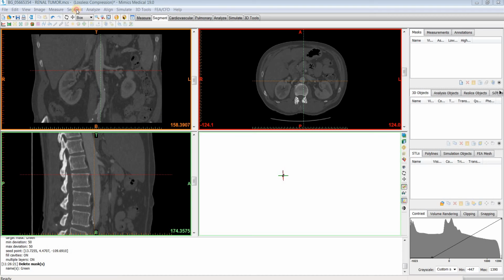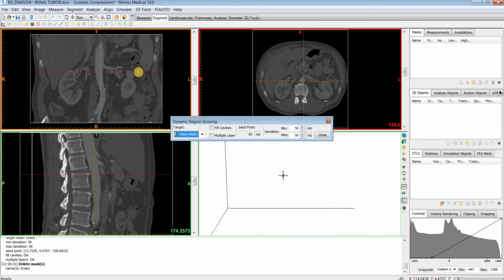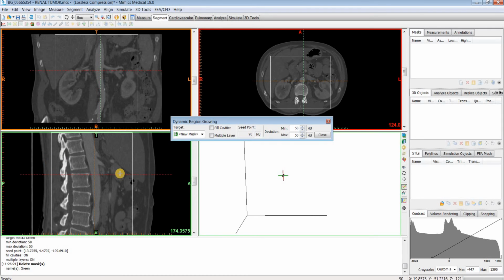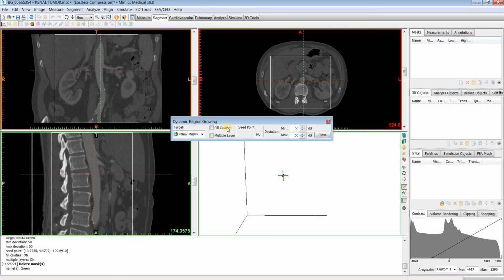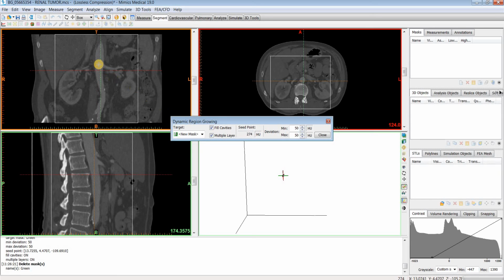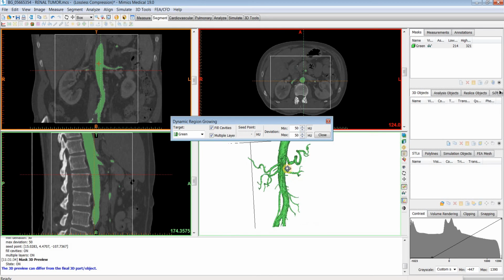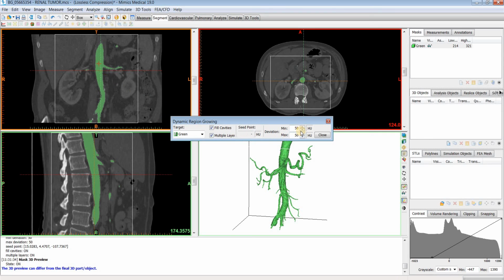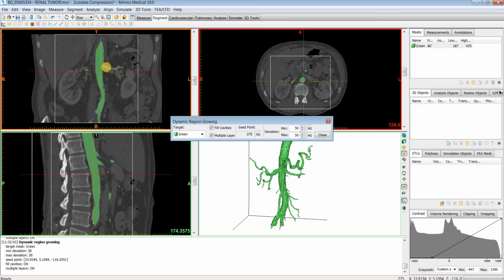Tutorial: Mimics Innovation Suite - Dynamic Region Growing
Overview of the Dynamics Region Growing tool within Materialise Mimics Medical v19.0.